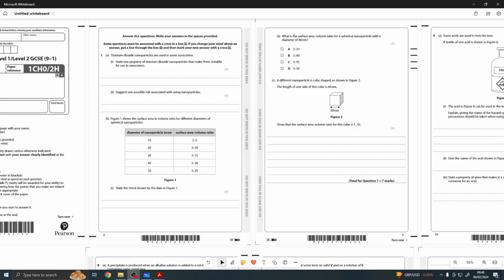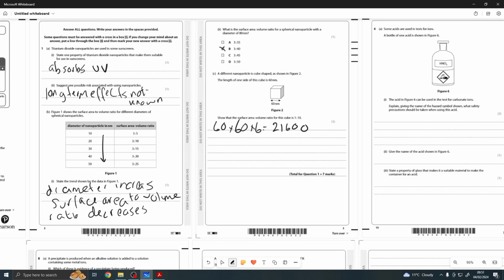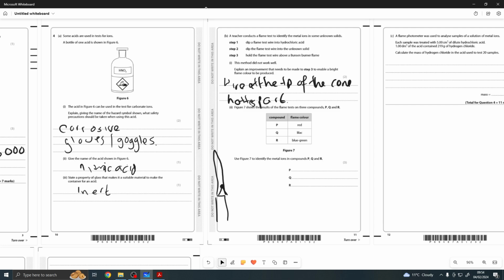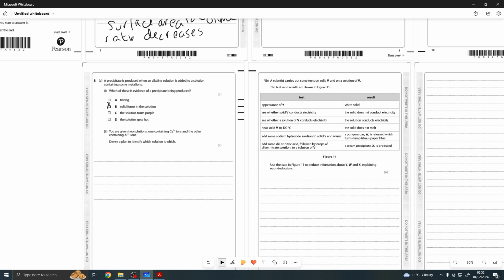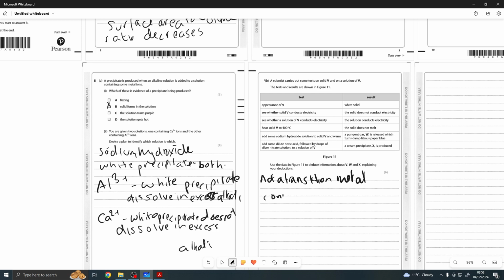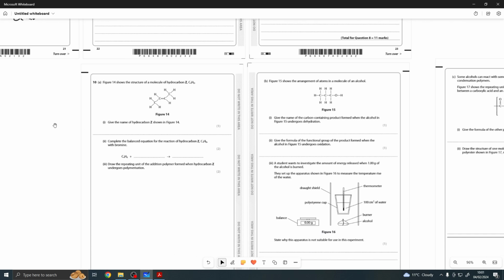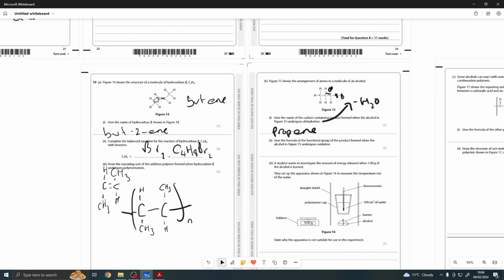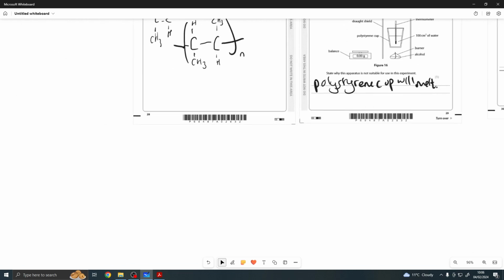Edexcel 2022 Seperate Chem paper 2H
Note, only contains specific Triple Science content!